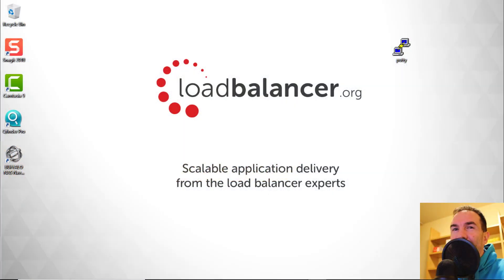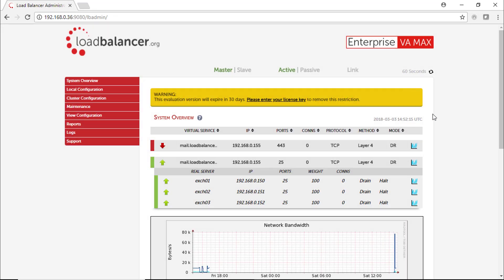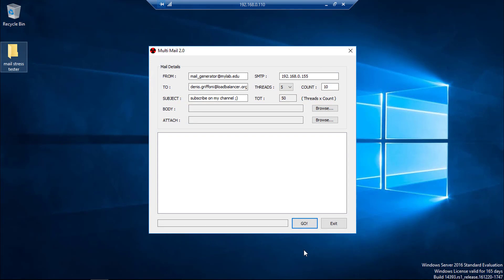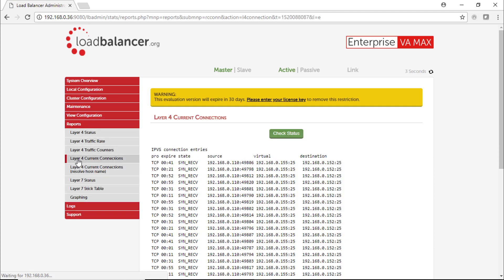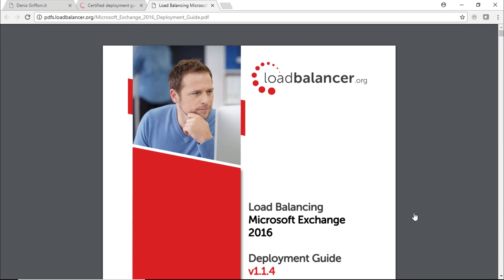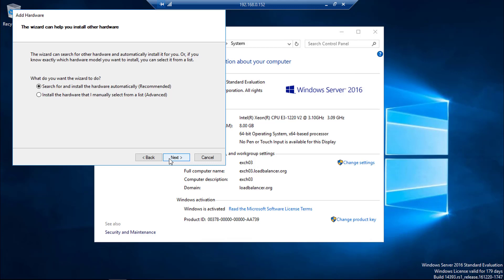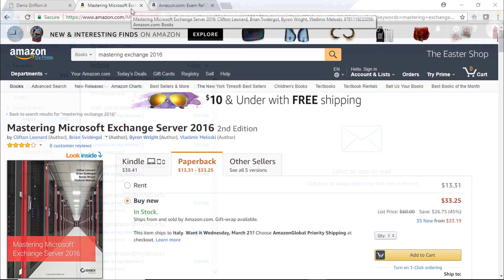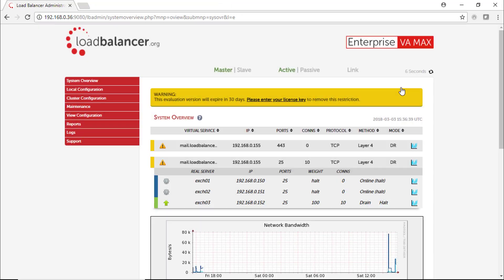How to install Microsoft loopback adapter for Exchange Server 2016 using loadbalancer.org